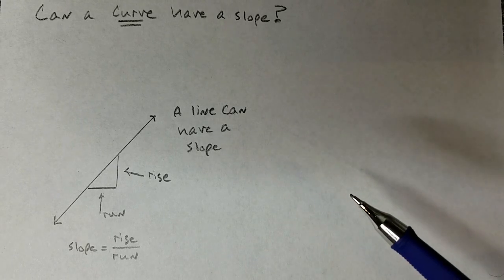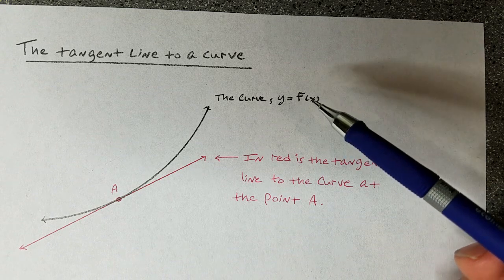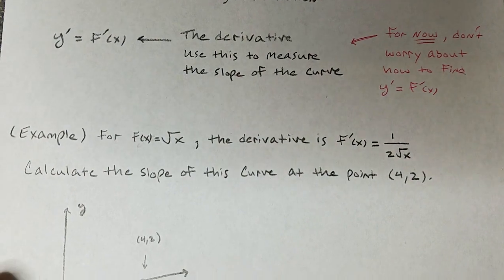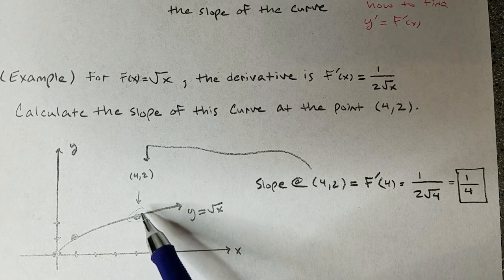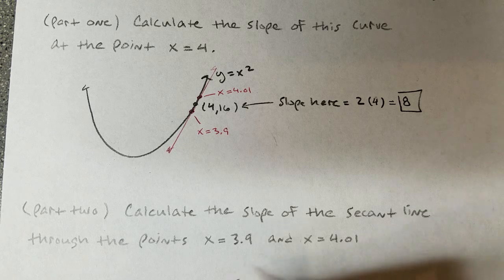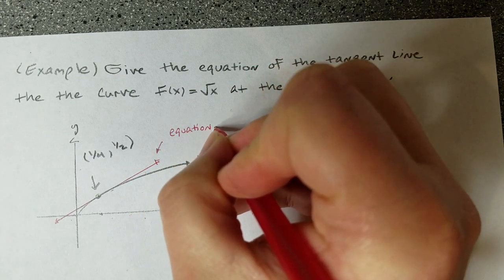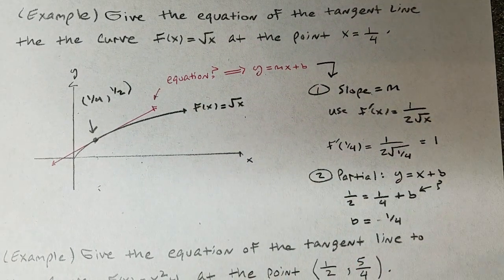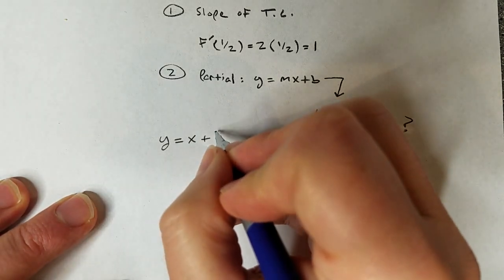tangent lines part one